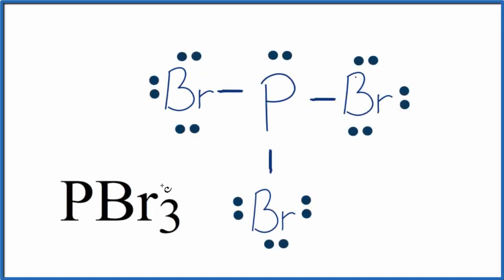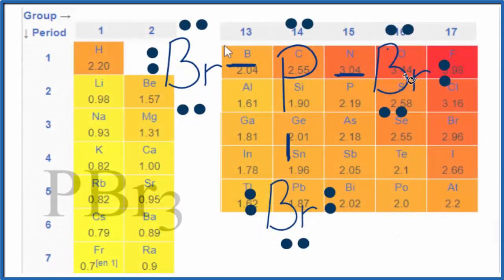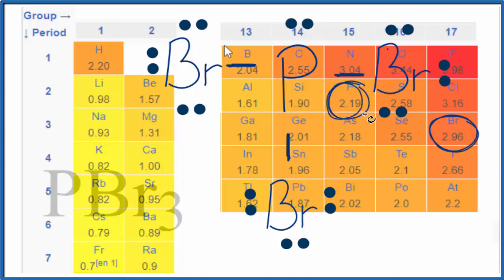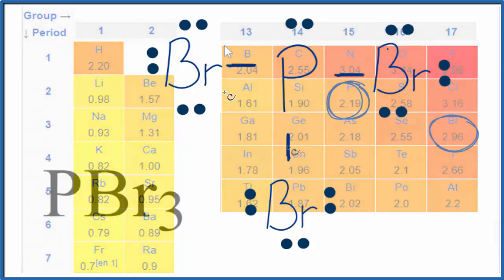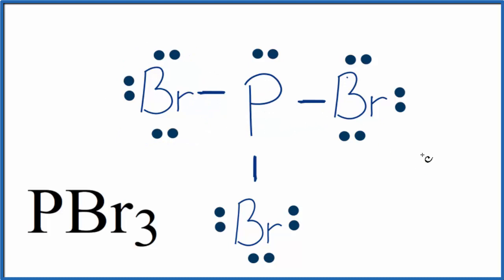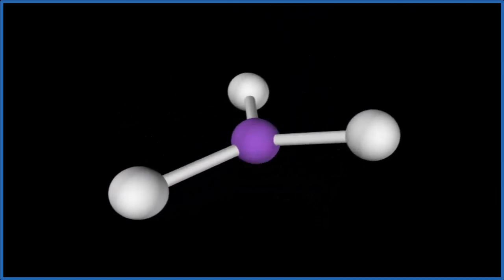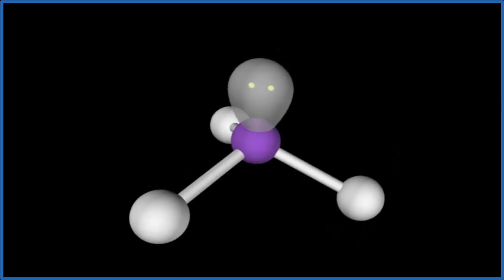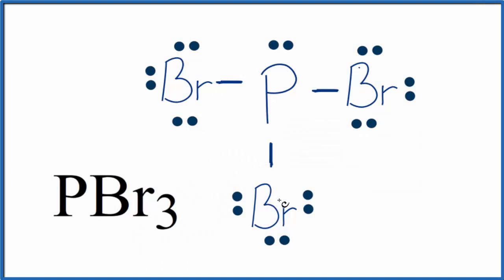Is PBr3 Polar or Nonpolar? (Phosphors tribromide)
Learn to determine if PBr3 (Phosphorous tribromide) is polar or non-polar based on the Lewis Structure and the molecular geometry (shape).

We start with the Lewis Structure and look and the polarity of the individual bonds in Phosphorous tribromide based on the electronegativity difference between atoms.  Then we will use VSEPR to determine the shape of the molecule and look at how the shape of the molecule allows us to determine if the entire molecule is polar or nonpolar.

If you look at the Lewis structure for PBr3 it does not appear a symmetrical molecule. However, to determine if PBr3 is polar we must consider the molecular geometry. A polar molecule results from an unequal/unsymmetrical sharing of valence electrons. In PBr3 the sharing is not equal and there is a net dipole. Therefore, PBr3 is a polar molecule.